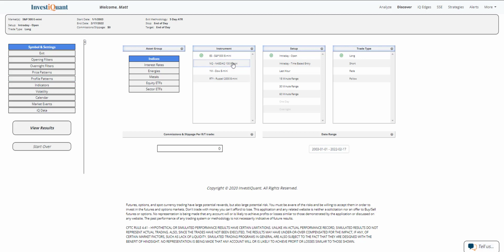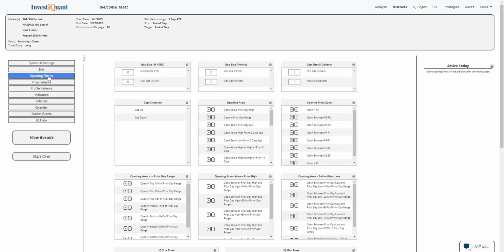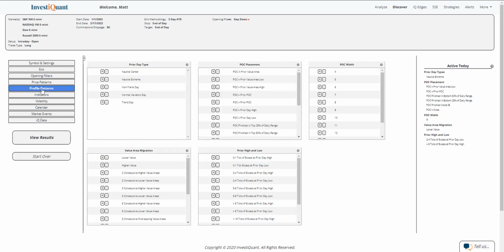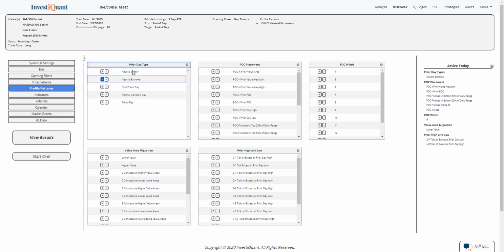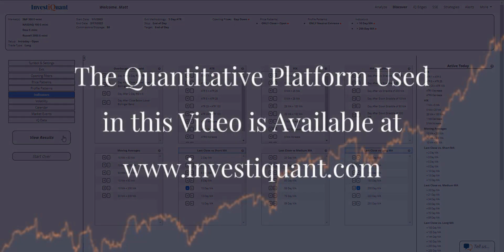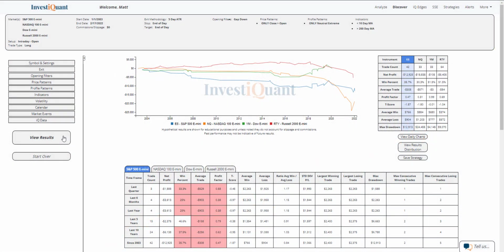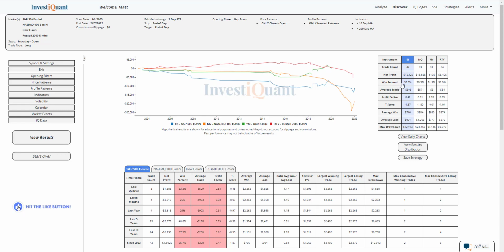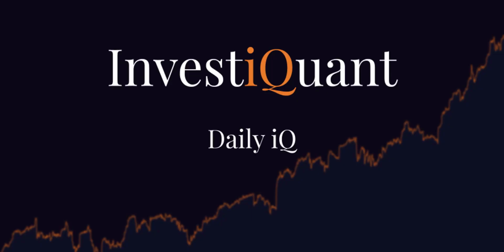Yesterday was a neutral extreme up day, let's see what has followed this market profile pattern.